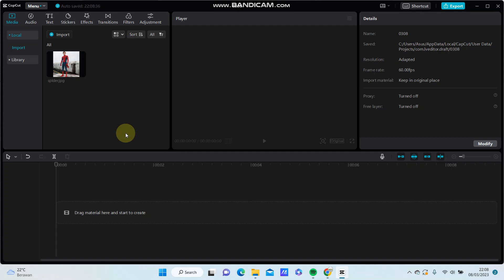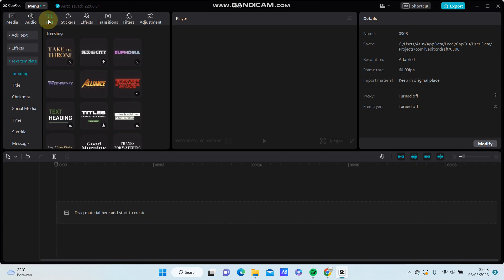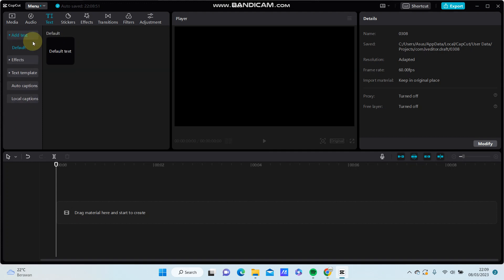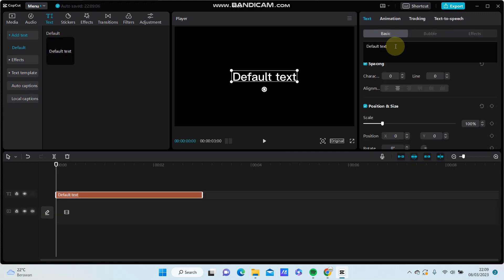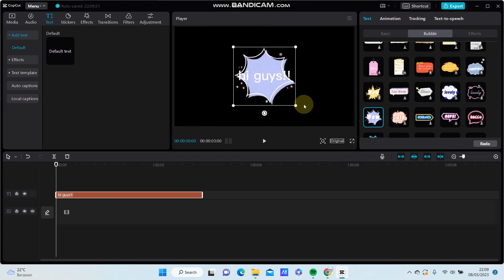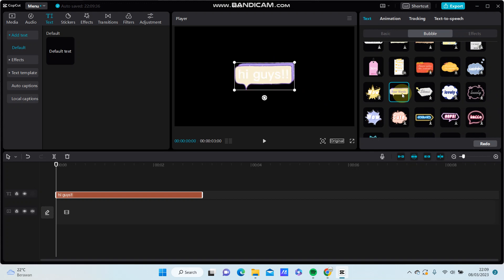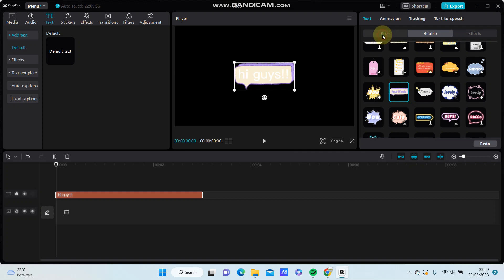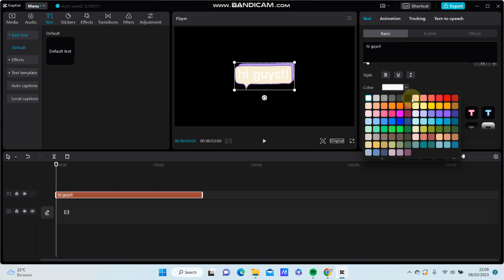How to Add Bubble Text Effect in CapCut PC? Text Effect Tutorial On CapCut PC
Want to create Bubble Text Effect in CapCut PC? Here's how to do it easily on CapCut!